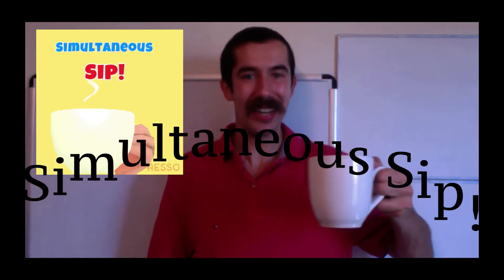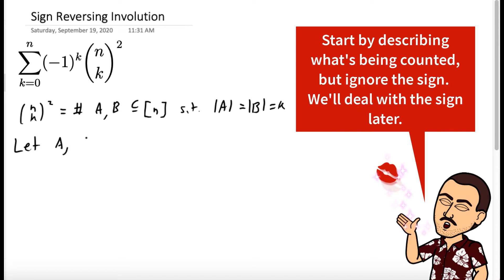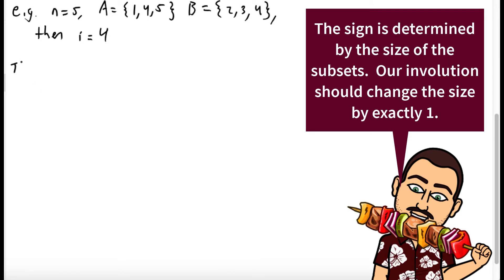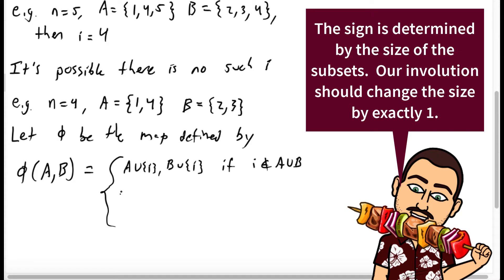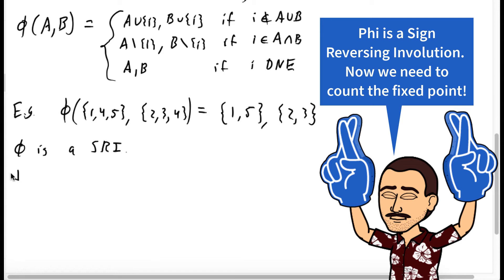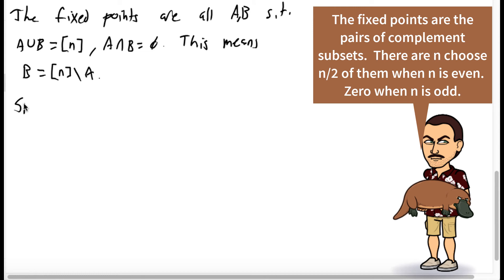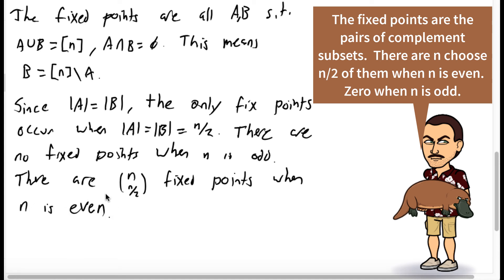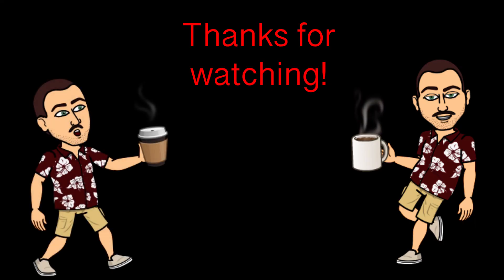Sign-Reversing Involution Explained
We use a sign reversing involution to find a closed form for the sum from k=0 to n of (-1)^k n choose k square.